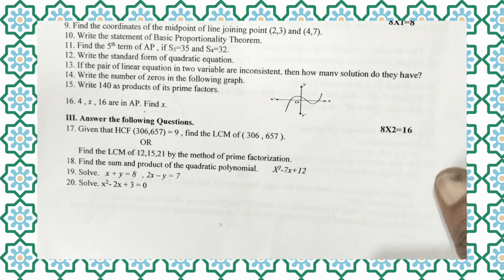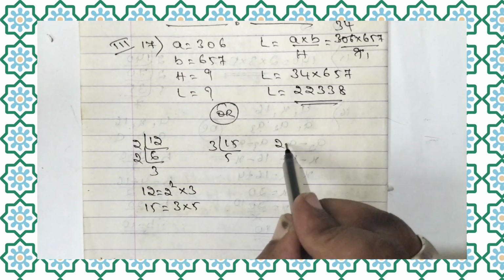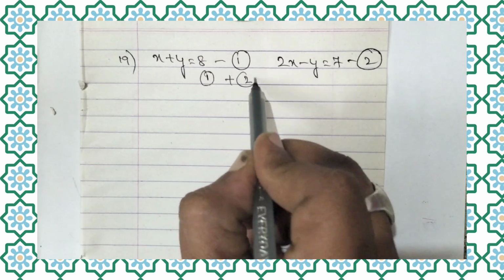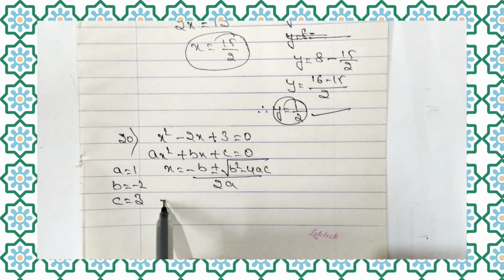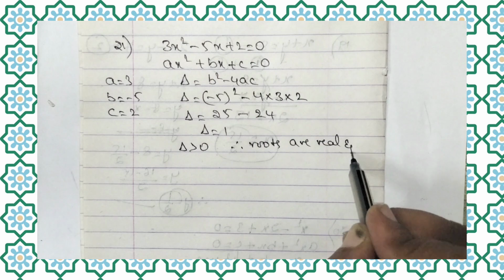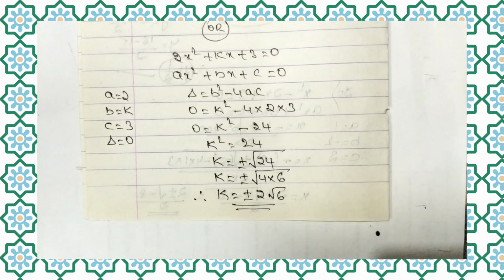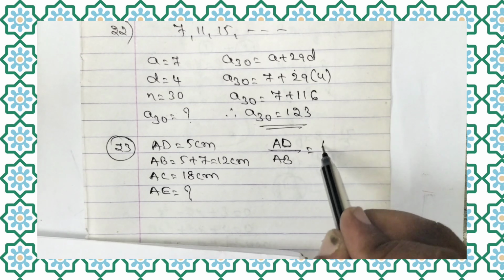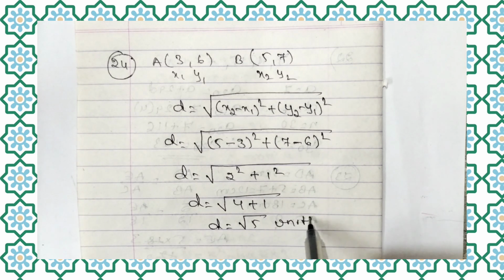CLASS 10TH MATHEMATICS MIDTERM EXAMINATION PAPER 3 KEY ANSWERS FROM 17 TO 24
About this video is about class 10th mathematics midterm examination paper 3 key answers from 17 to 24

Watch this video to get key answers of class 10th mathematics midterm examination paper 3 key answers from 17 to 24